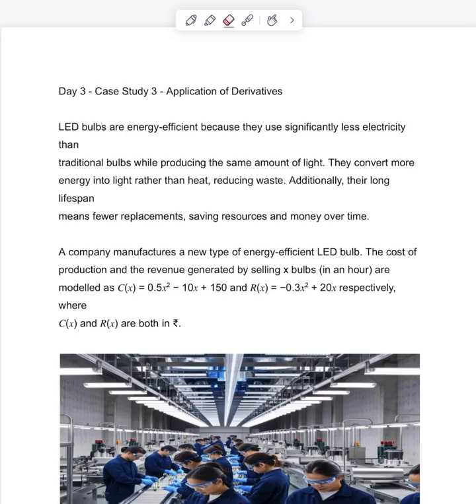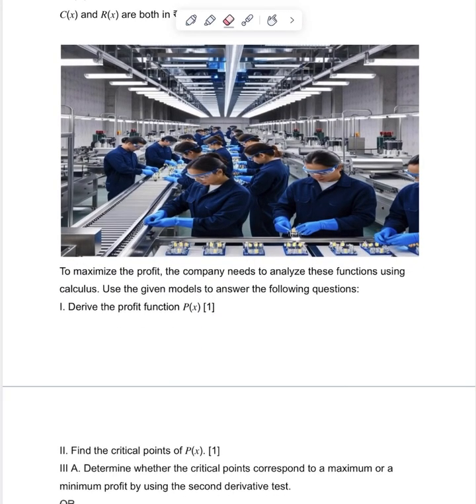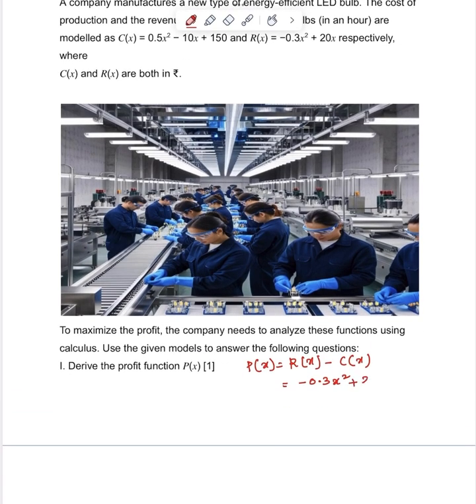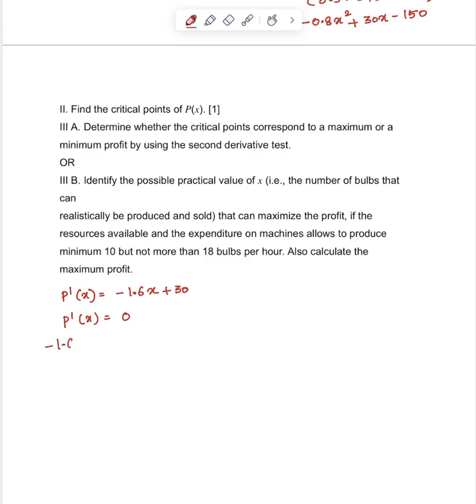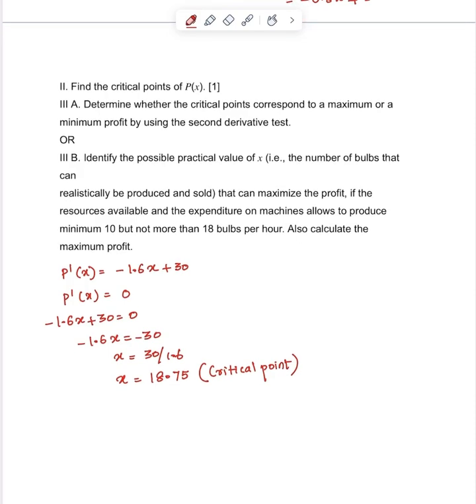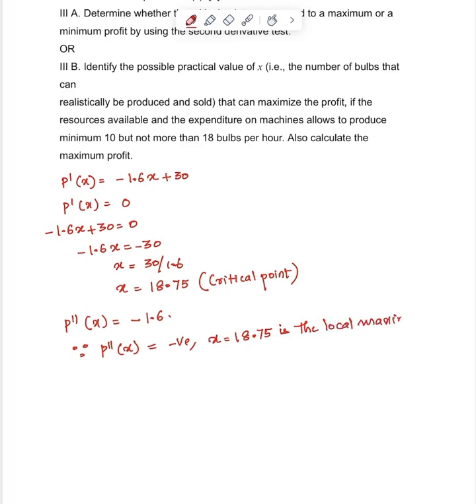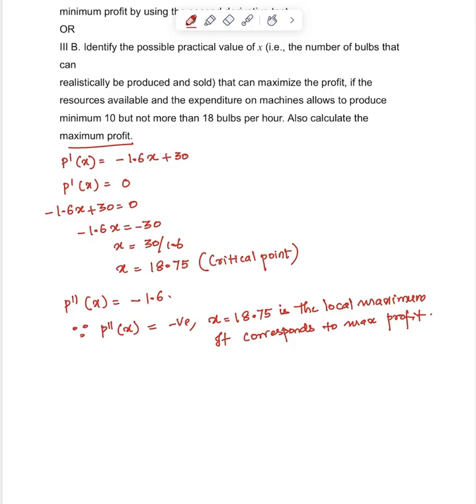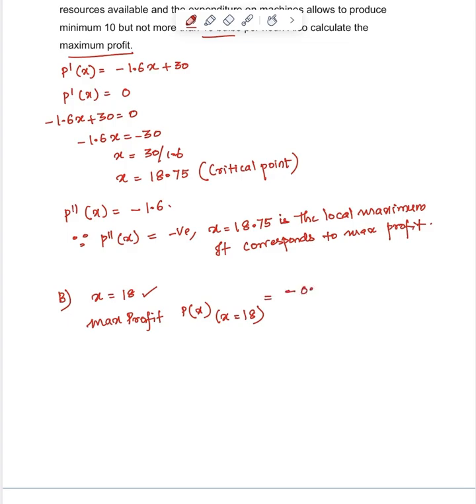CBSE GRADE 12 MATH | DAILY CASE STUDY QUESTION SERIES | DAY 3